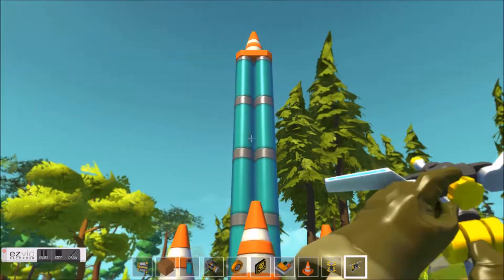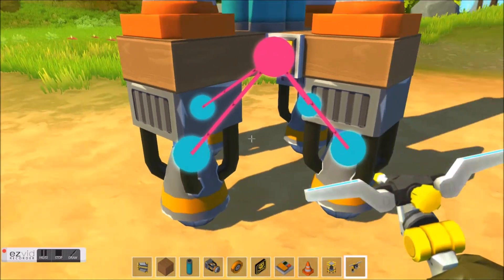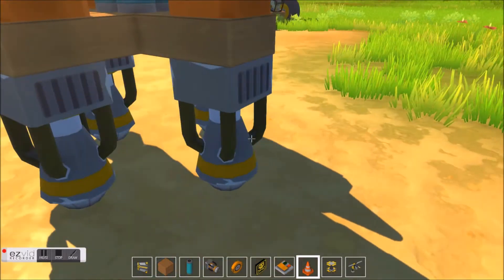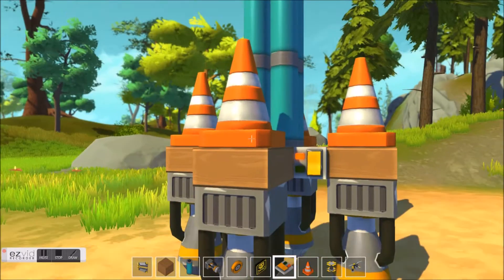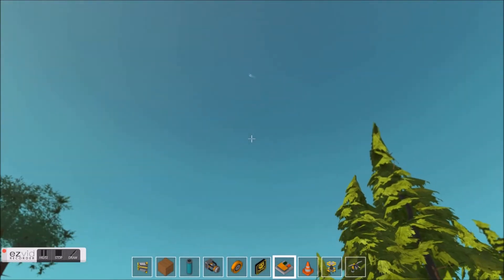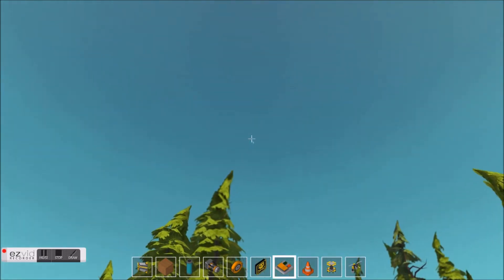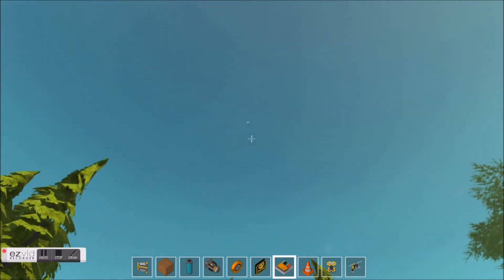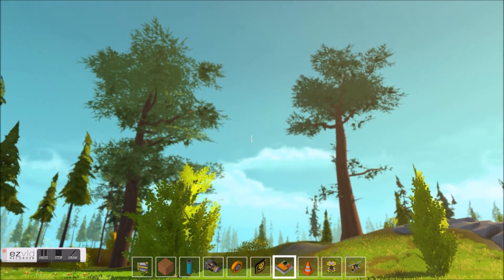Scrap Mechanic Rocket Launch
Hi guys

Remember to comment if you have any questions about this gameplay.